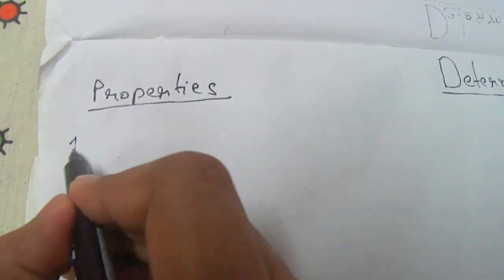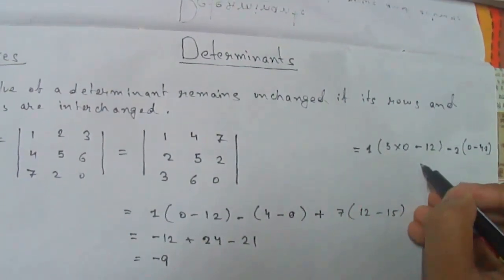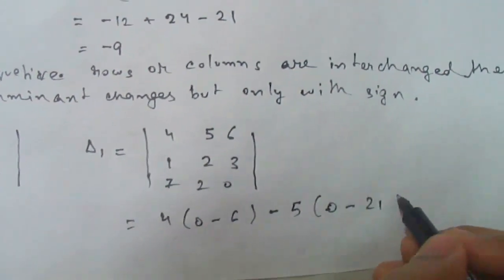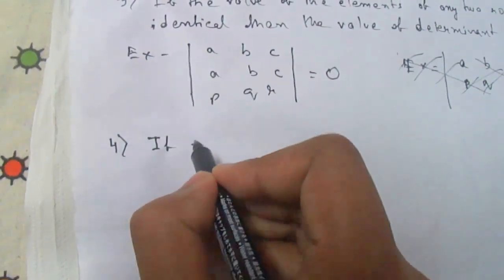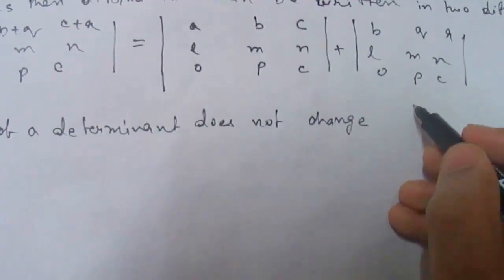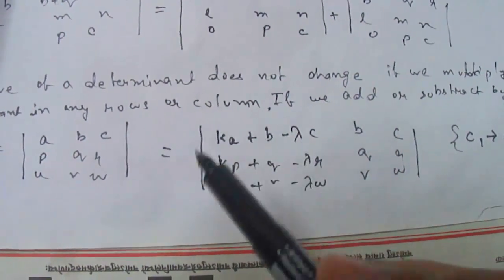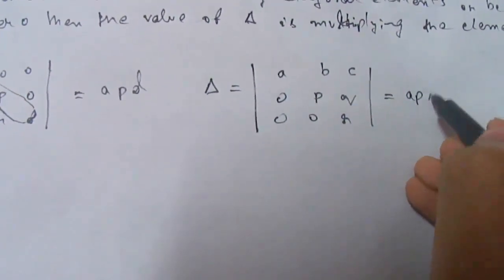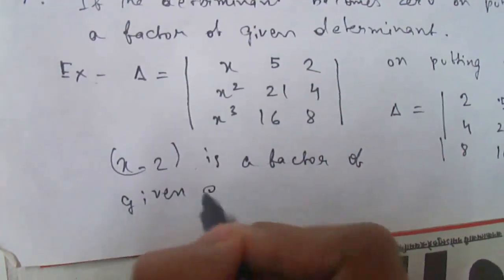Determinants - Properties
In this video lecture we will learn about properties of determinants, with example.

🛡️Equipment:
🎥Canon EOS 200D
🎥Canon ZOOM LENS EF24-105mm
🎥Canon 85mm
🎥Canon 50mm
🎙️Maono AU-XLR10 XLR Collar Mic
🎙️Rode Stereo VideoMic X
💡StudioPro Lighting Kit
📱OnePlus 9 Pro
🖥️Dell 24-inch Desktop
💻Asus Laptop
💻ThinkPad Laptop: https
🎙️Audio: Blue Yeti
🎧Headset: Sennheiser
🎙️Wired Collar Mic
🎬Tripod Stand